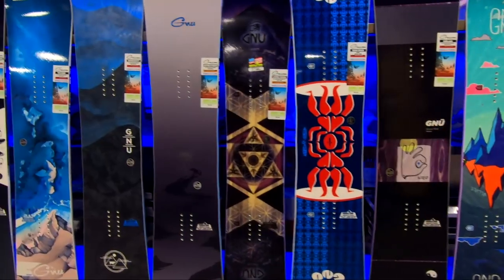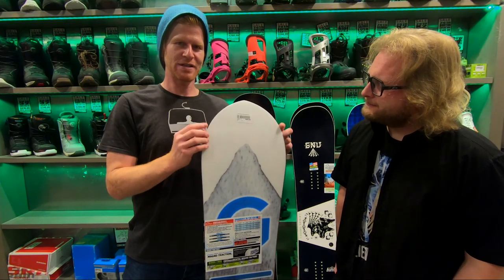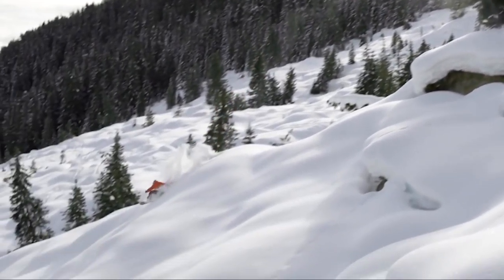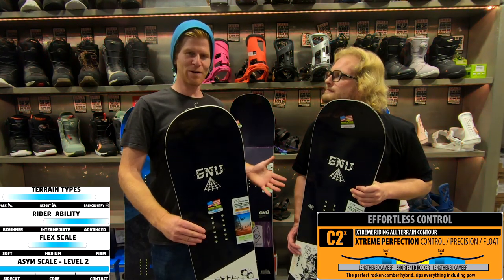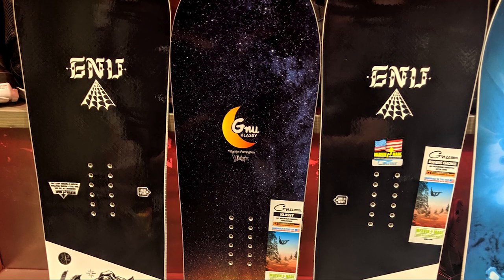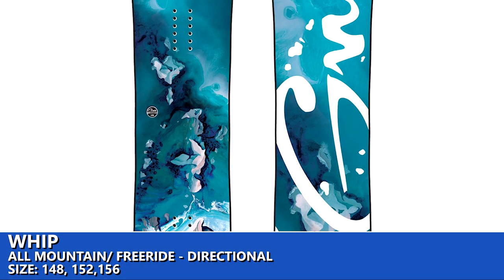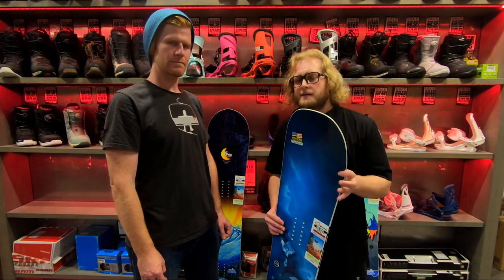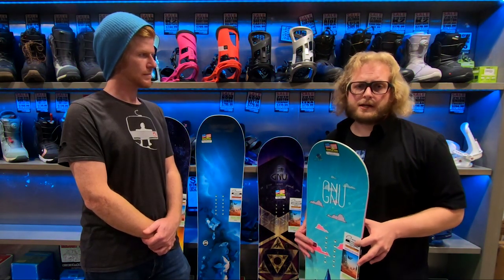Gnu 2020 Snowboards: Which Is Right For You? w/ Andreas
Navigating through the plethora of snowboards can be a daunting task, and it's easy to get overwhelmed with the choices.

In this series I will walking you through with our local snowboard guru, Andreas, to give you an overview of what's available and make your choices at the checkout a little bit easier.

Today we are going through Gnu's 2020 range including:
- Anti Gravity
- Hyper Kvarve
- Mullair
- Riders Choice
- Head Space

Womens
- Klassy
- Whip
- Ladies Choice
- Velvet

Filmed at COMOR in Whistler, if you like talking snowboards - check them out. Located across from Olympic Park on the Valley Stroll